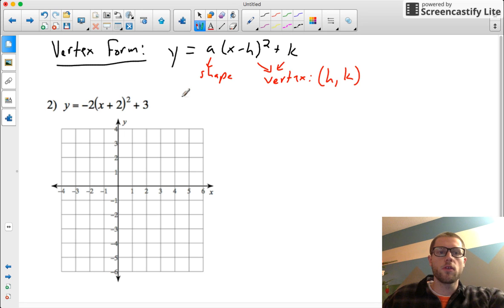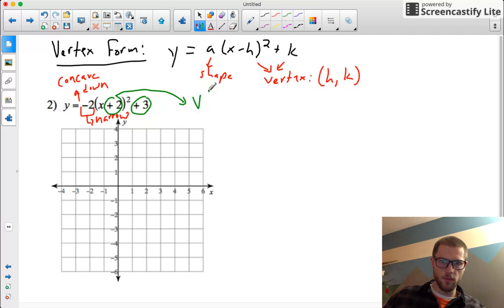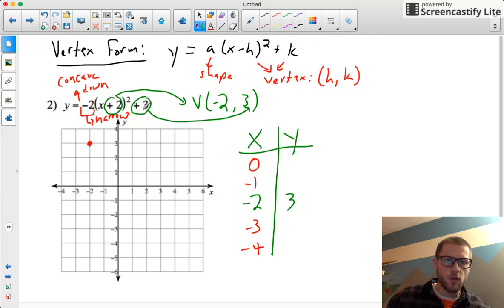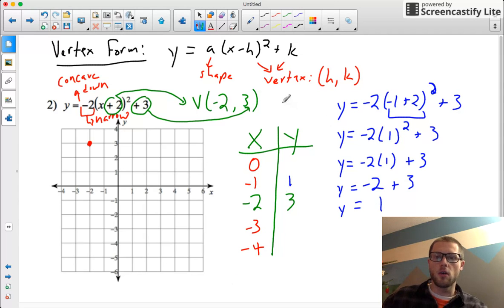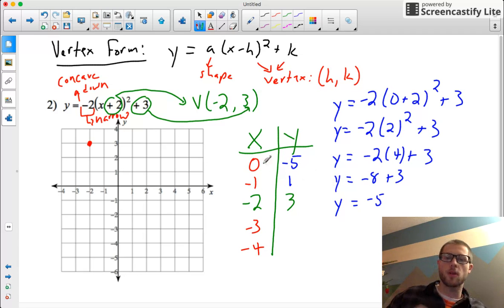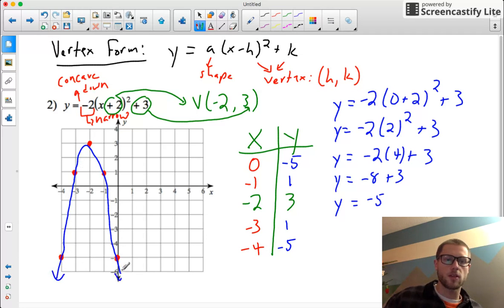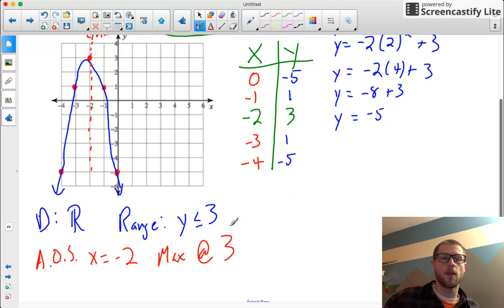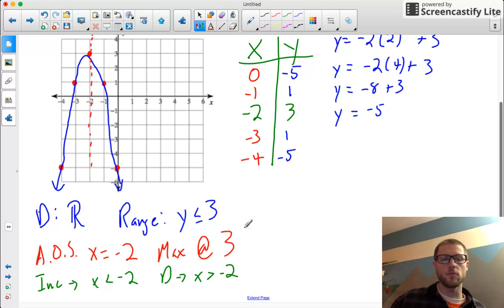8.3e - Graphing a Quadratic in Vertex Form #2